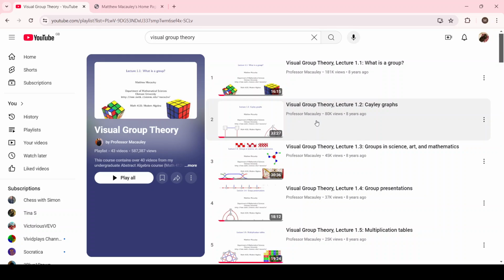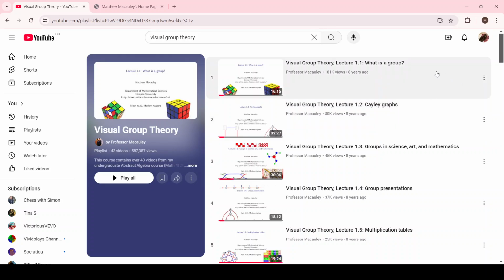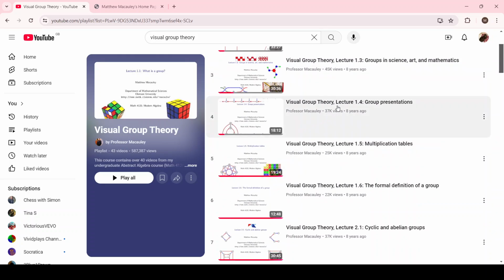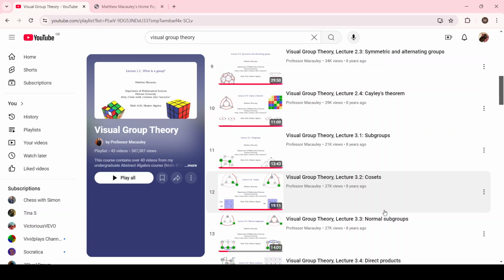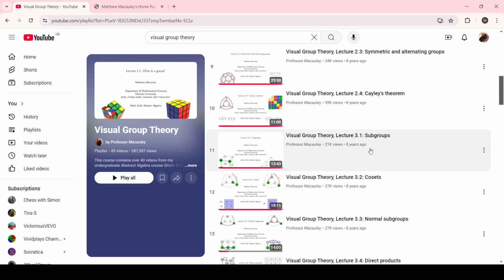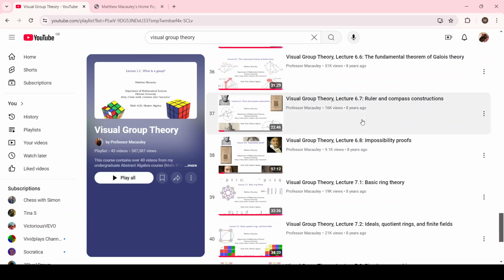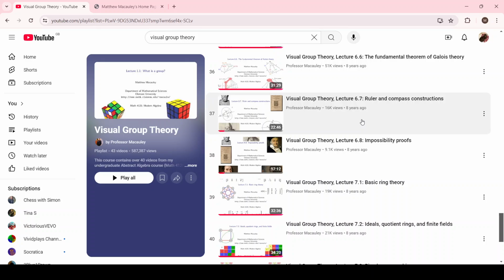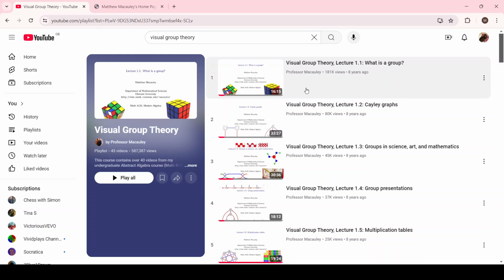Review: Visual Group Theory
In this video, we review Professor Matthew Macauley's excellent YouTube course on Visual Group Theory. The playlist for it is here: